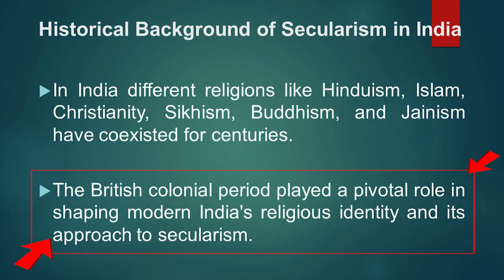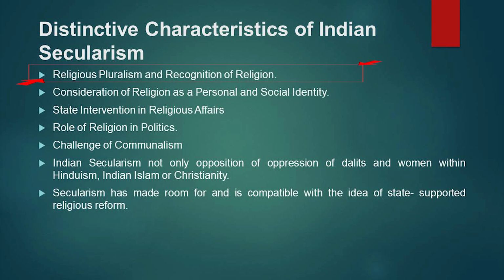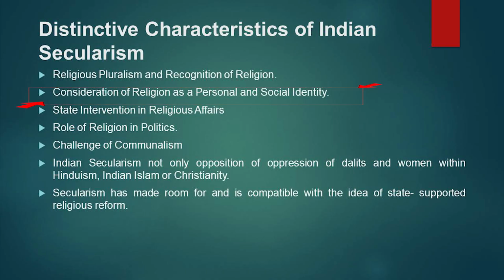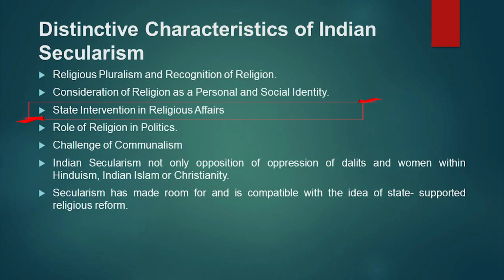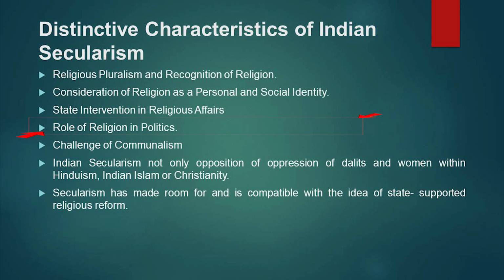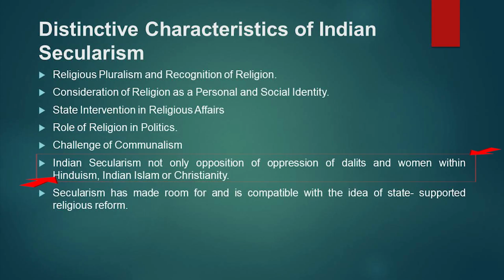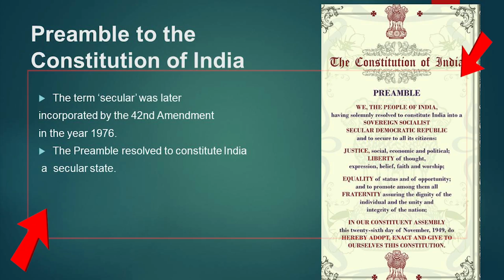Secularism 2 Jahnabi Devi 1